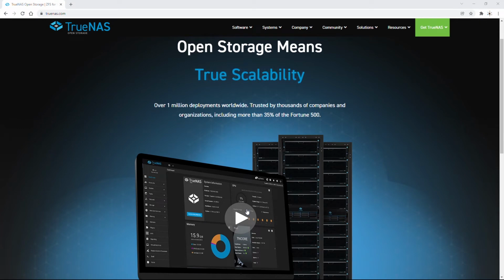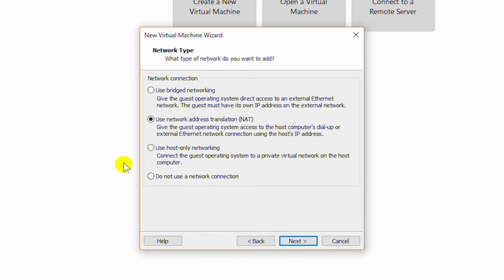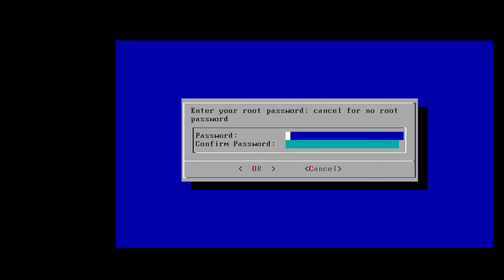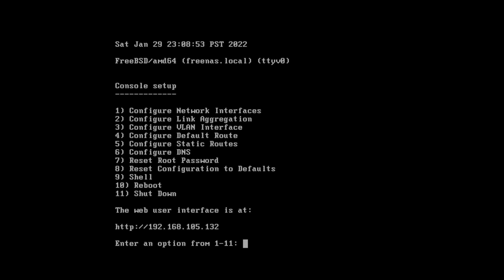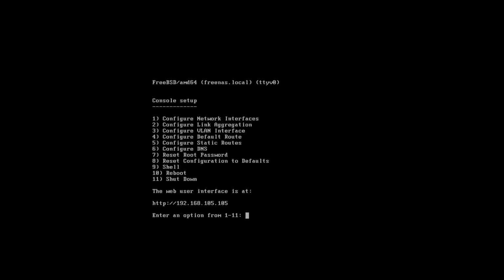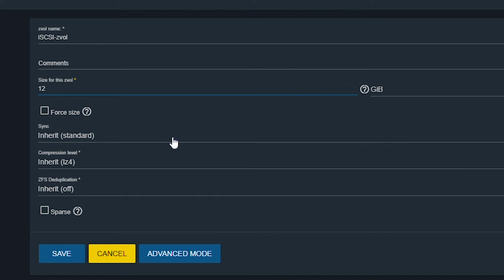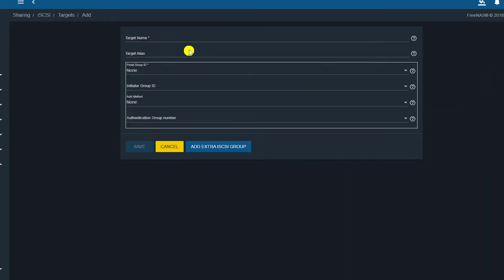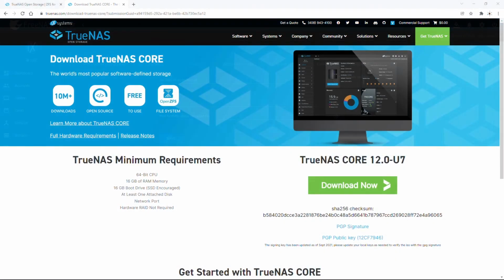How to Create a Virtual NAS Device